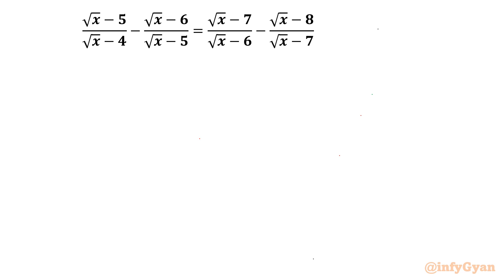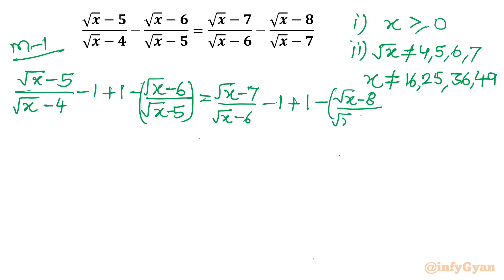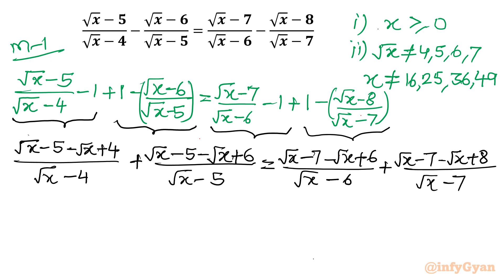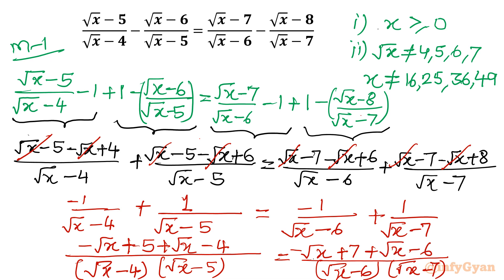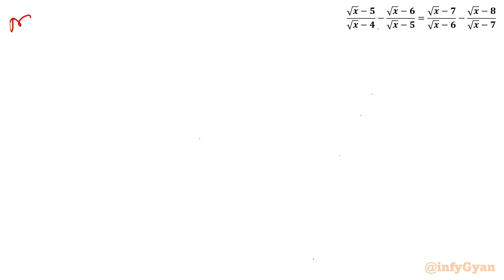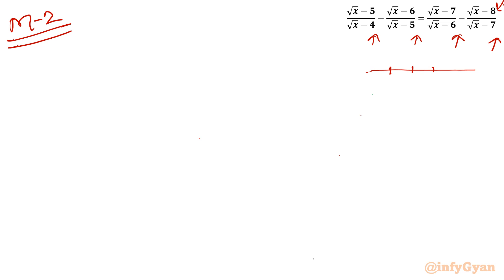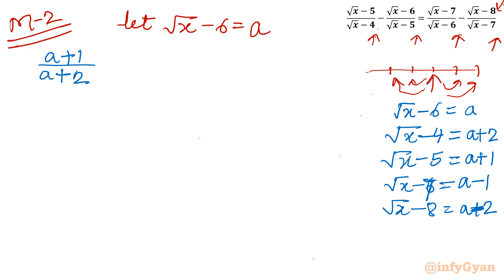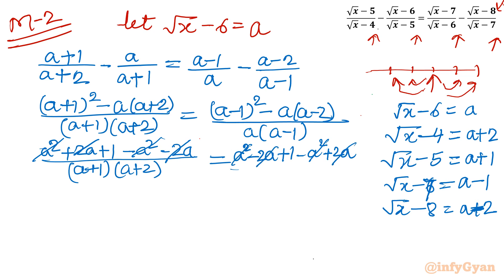Two Unique Ways to Conquer a Compelling Rational Equation!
🔍 Dive into the world of algebraic mastery as we explore Two Unique Ways to Conquer a Compelling Rational Equation! 🎓 Join me on this educational journey where we unravel the complexities and reveal the secrets behind solving this intriguing mathematical puzzle. Whether you're a student seeking clarity or a math enthusiast hungry for a challenge, this video is your guide to unlocking the potential within rational equations. 🚀 Let's elevate our algebraic skills together and conquer the compelling with confidence! 💡✨

Topics covered:
Algebra Challenge
Rational Equation
Radical Equations
Cubic equation
How to solve Rational Equation?
Substitution
Domain
Math Olympiad
Algebra
Math Tricks
Algebraic identities
Algebraic manipulations
Real Solutions
Quadratic equations
Math Tutorial

Time-stamps:
0:00  Introduction
0:25  Domain
1:05  Method-1 (Algebraic manipulations)
3:51  Solving Rational Equation
6:42  Method-2 (Substitution)
10:55  Solution
11:08  Verification